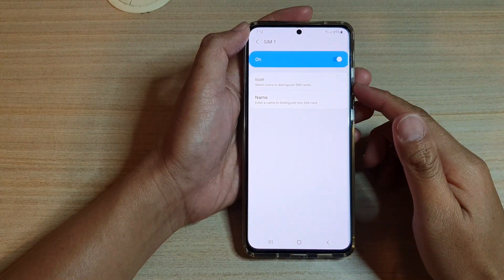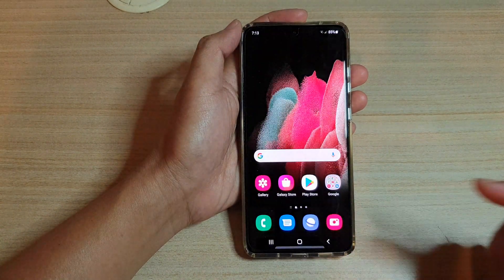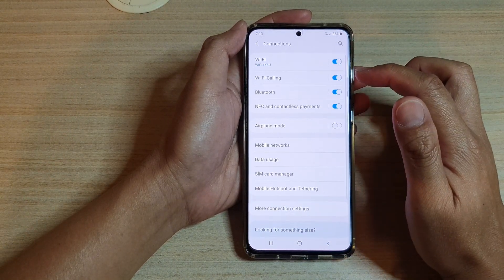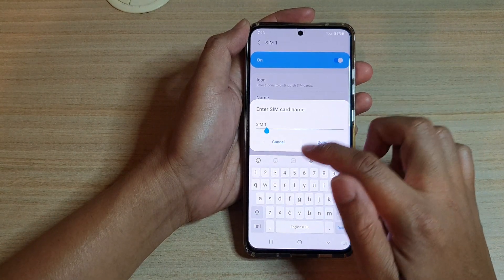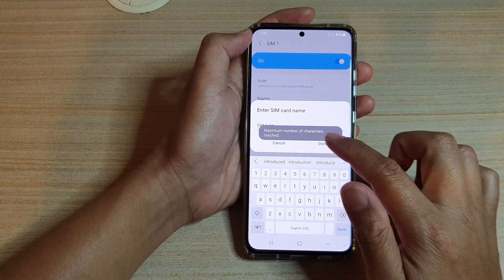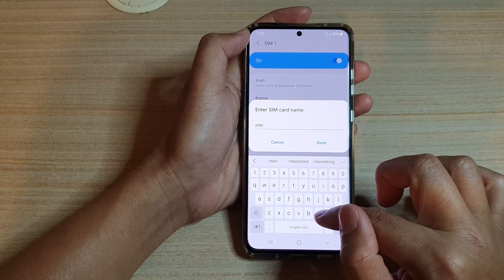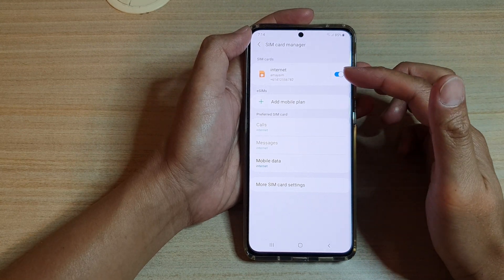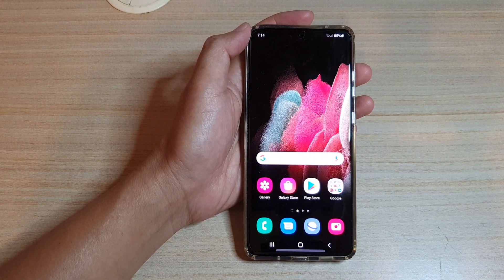Galaxy S21/Ultra/Plus: How to Change SIM Card Name To Distinguish Between SIM 1 and SIM 2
Learn how you can change SIM Card name to distinguish between SIM 1 and SIM 2.